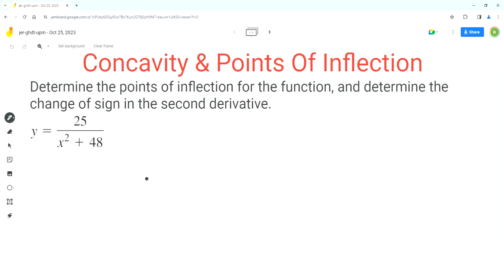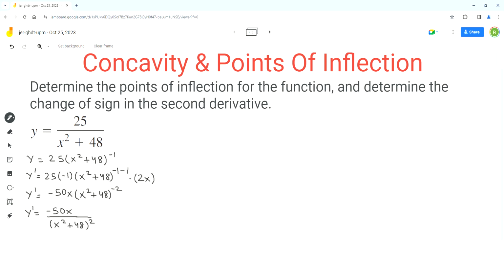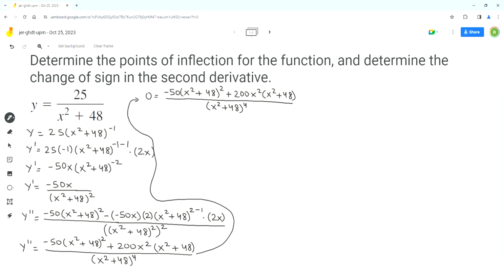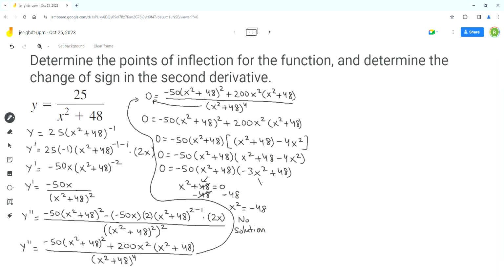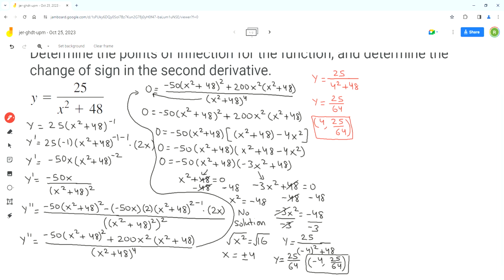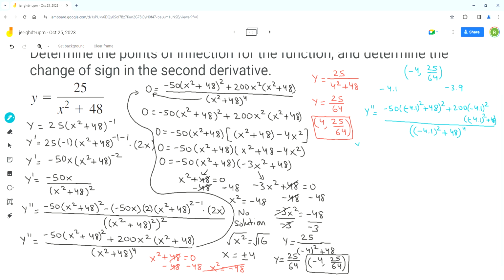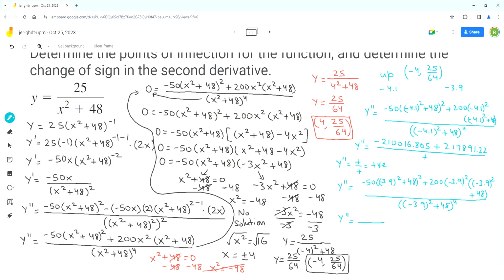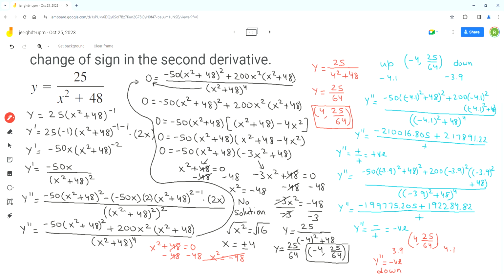CONCAVITY & POINTS OF INFLECTION: Inflection Points For y = 25/(x^2 + 48) And Sign Of 2nd Derivative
In this video, I share with you steps for using concepts of derivatives to determine the points of inflection for the function y = 25/(x^2 +, 48) and determine the change of sign in the second derivative.